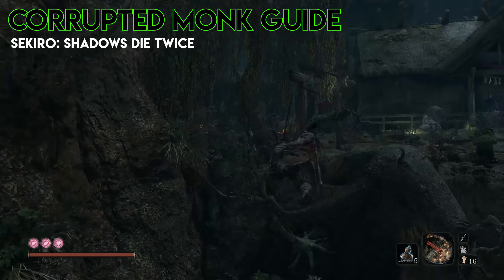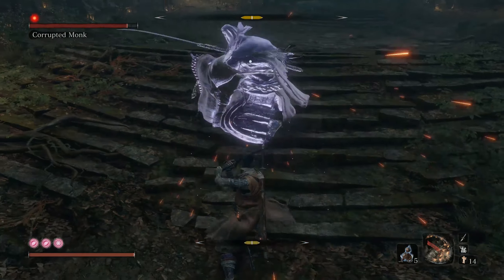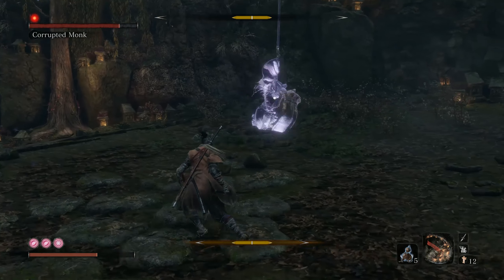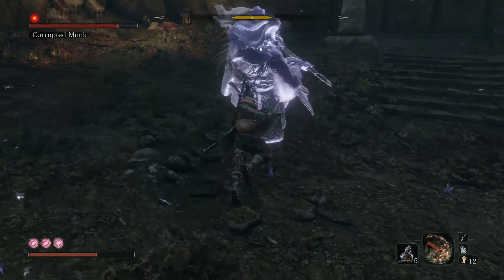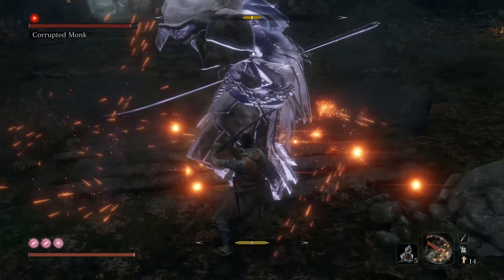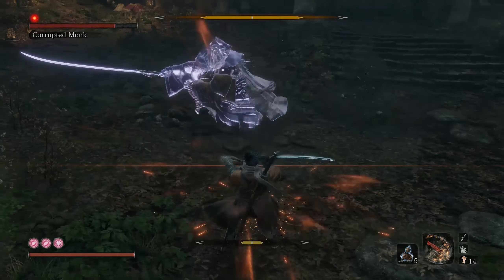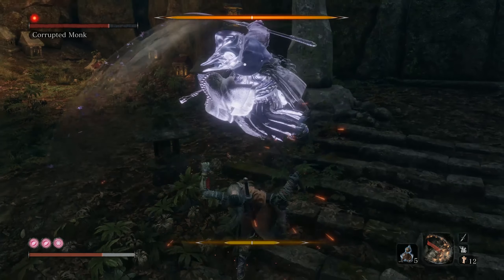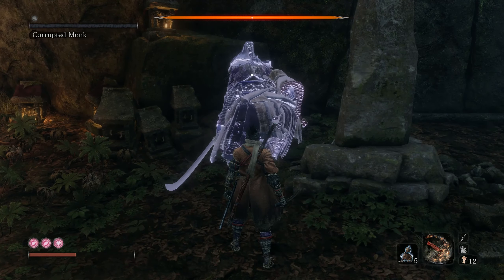SEKIRO: Corrupted Monk (Illusion) Boss Guide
This is a guide for the Corrupted Monk (Illusion) boss in the Mibu Village area of Sekiro: Shadows Die Twice. We show you all the boss moves and strategies you need to know on how to beat this boss easy. We also show a quick kill method that makes this fight a breeze.

Game captured in 1440p/60 fps on PC